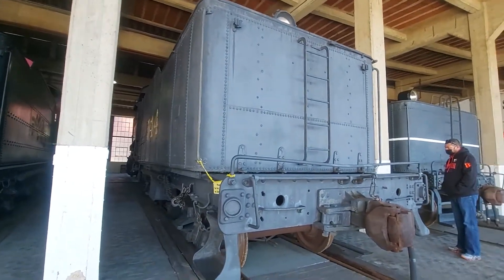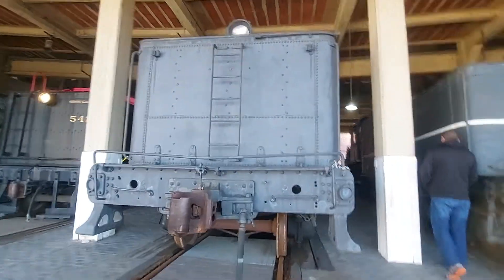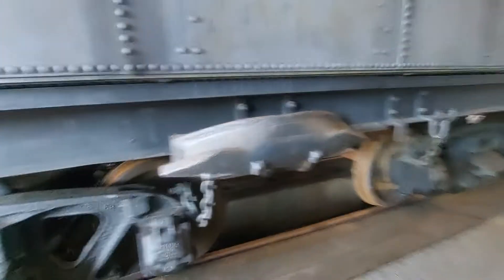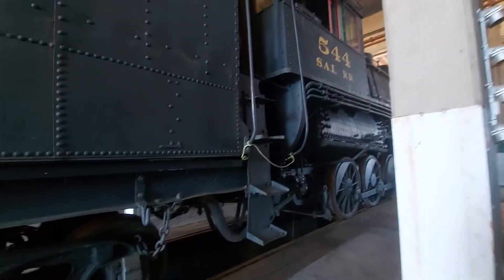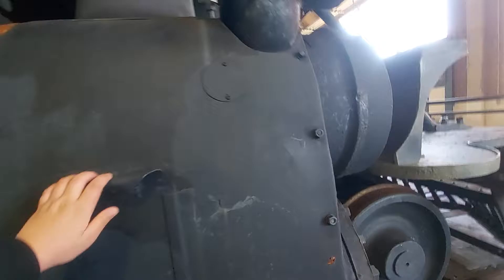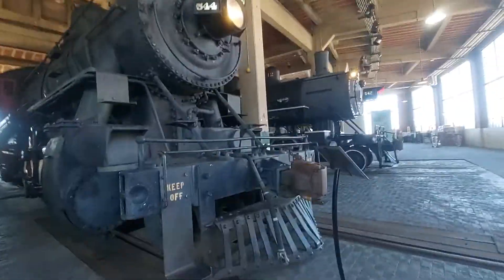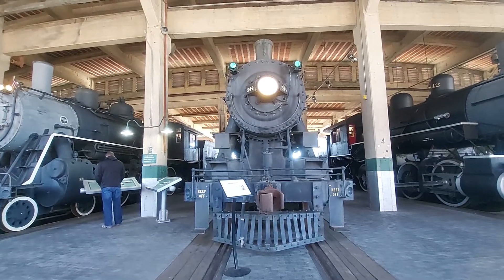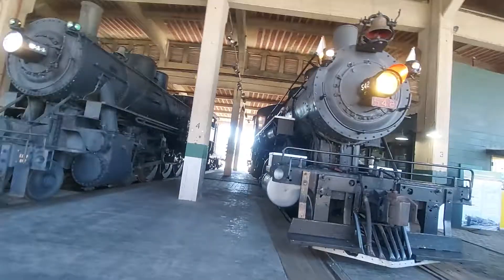S.A.L. RR 544!